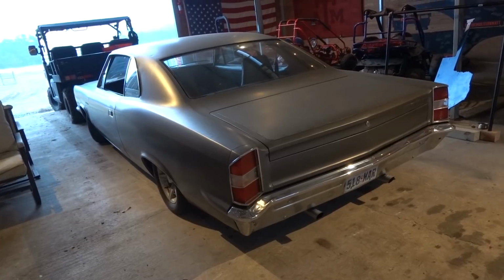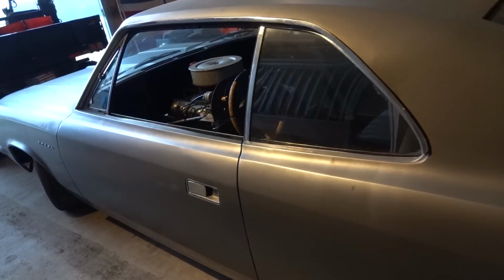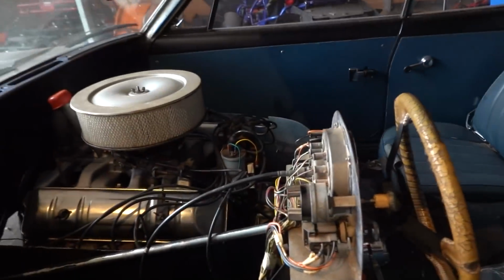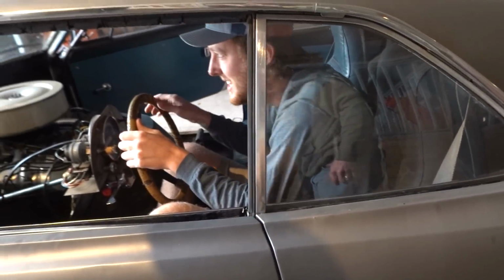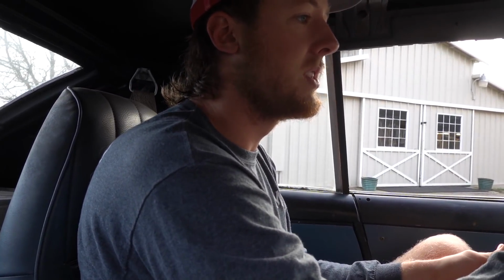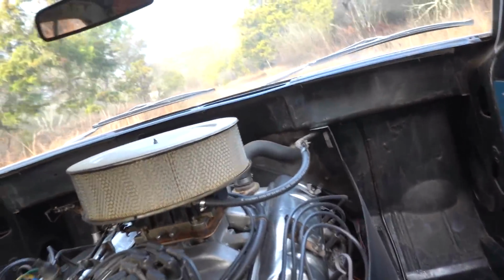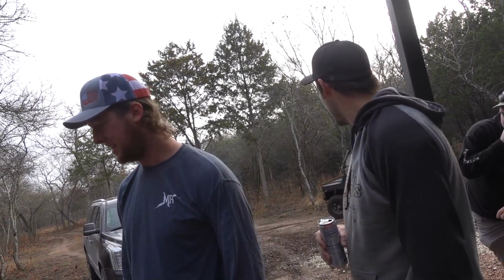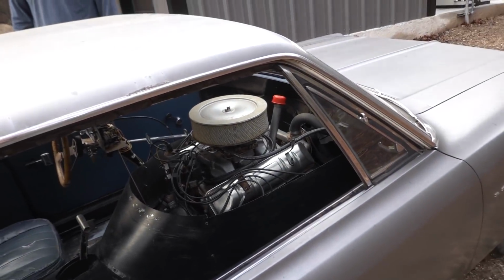Forcing Cleetus to Review a Weird Car He's Never Seen Before...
I get lots of comments asking about my equipment, here is what I use to make my videos!
Main Camera
Secondary Camera